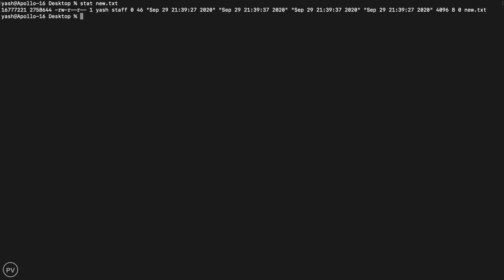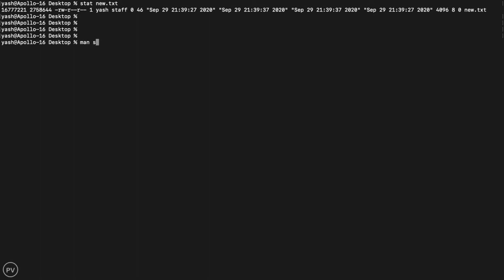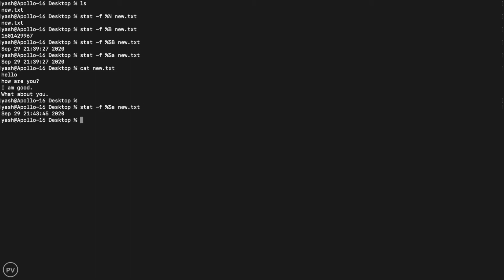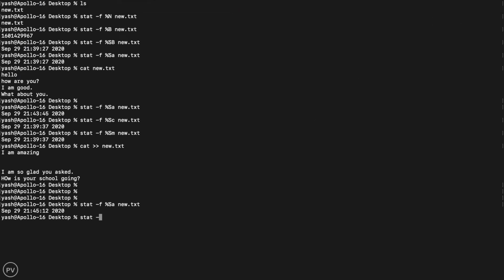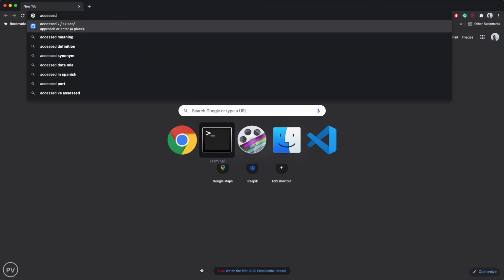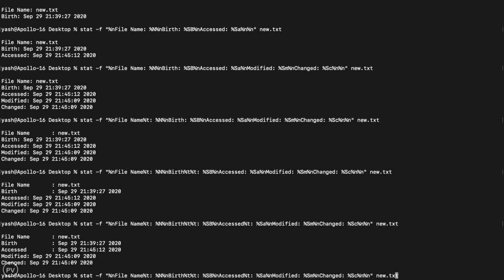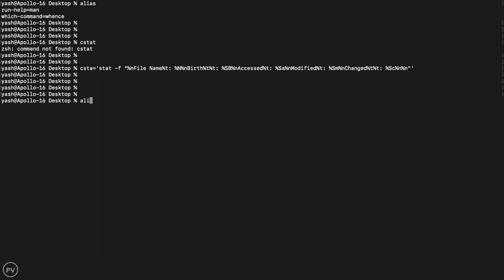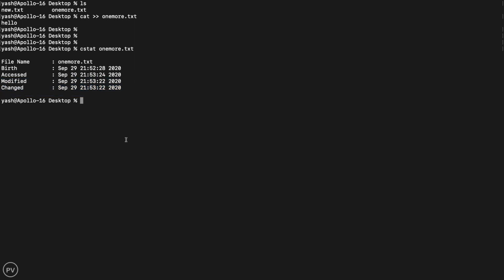Linux Command Line Tutorial | 11 | stat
In this video, we will learn how to use stat command. stat is a command-line utility that displays detailed information about given files or file systems. In simple words, stat is used to display file information or properties.

Remember you can always type man stat to learn more about the command.

We will also learn about some flags along with stat command:

-f = this flag is used for formatting custom output